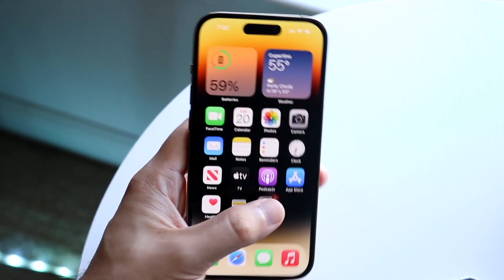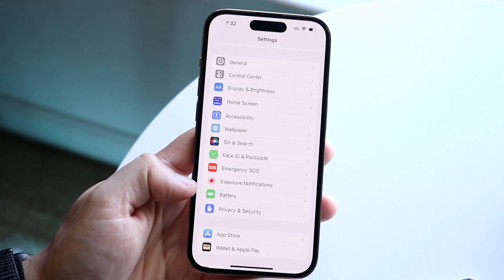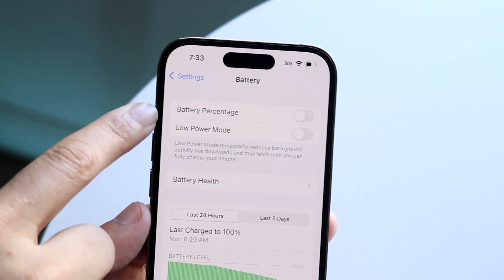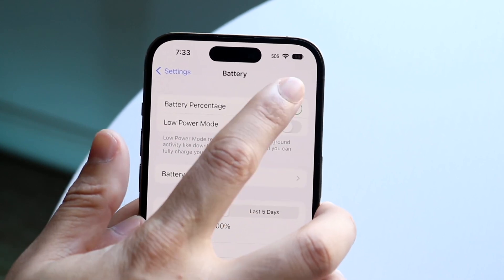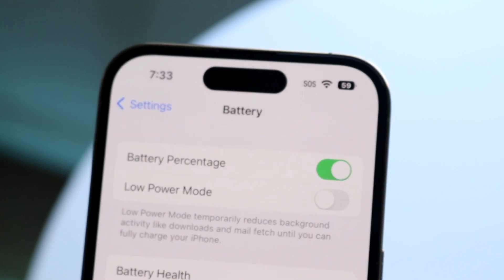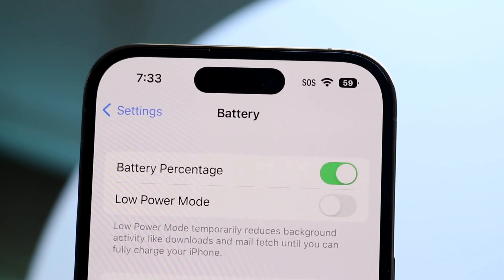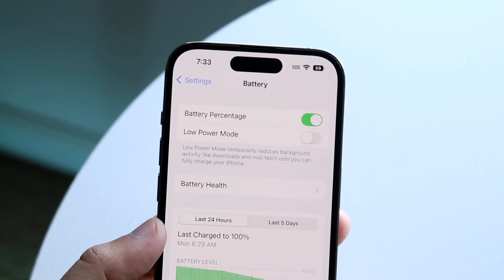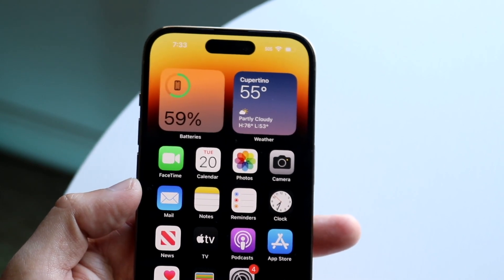How To Show Battery Percent On iPhone 14/iPhone 14 Pro!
Here is exactly How To Show Battery Percent On iPhone 14/iPhone 14 Pro!